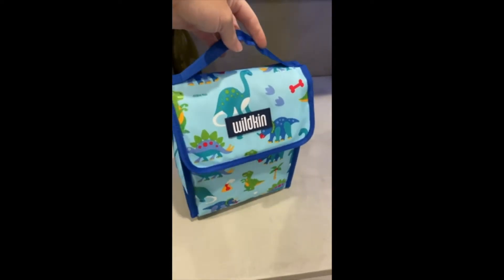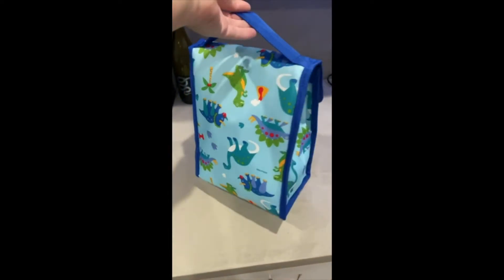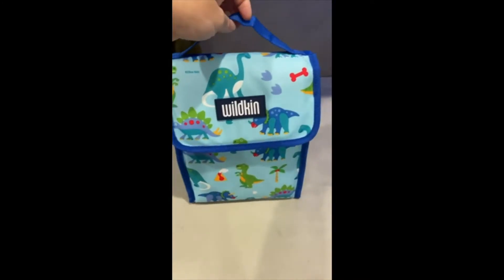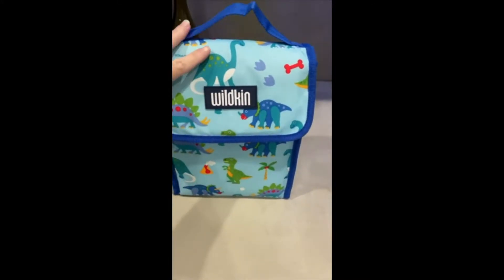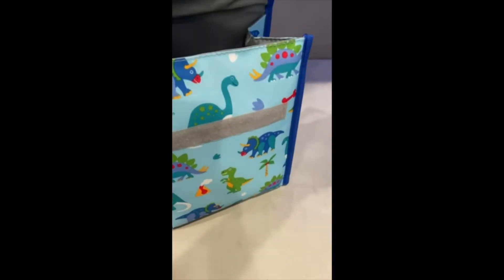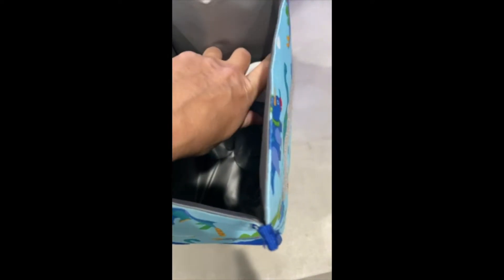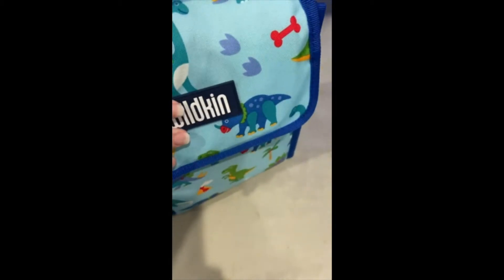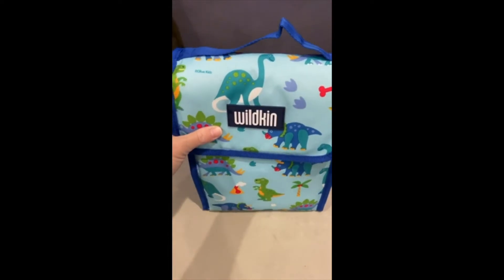Wildkin Kids Insulated Lunch Bag for Boys and Girls Review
Wildkin Kids Insulated Lunch Bag for Boys and Girls,Lunch Bags Ideal Size for Packing Hot or Cold Snacks for School and Travel, Mom's Choice Award Winner,BPA-Free,Olive Kids(Trains, Planes and Trucks)